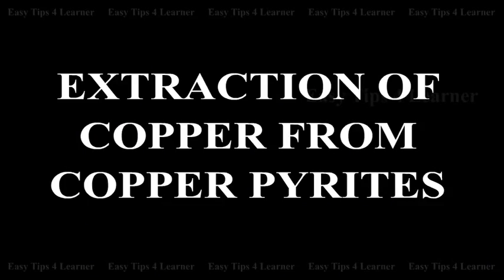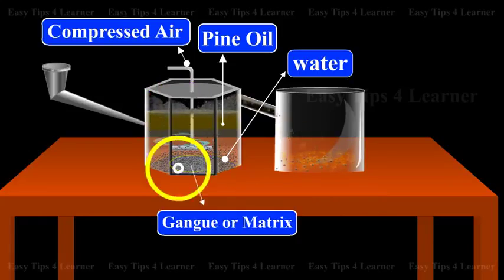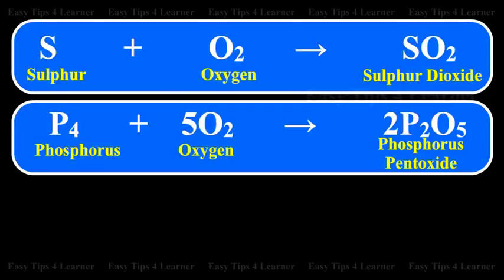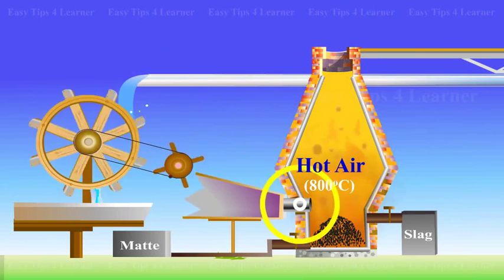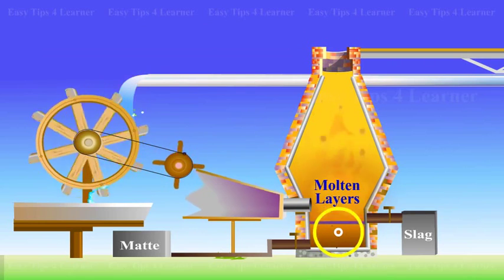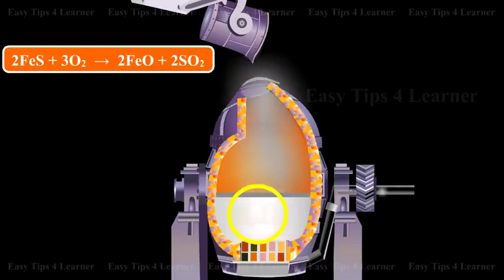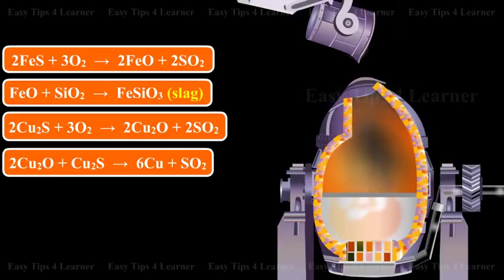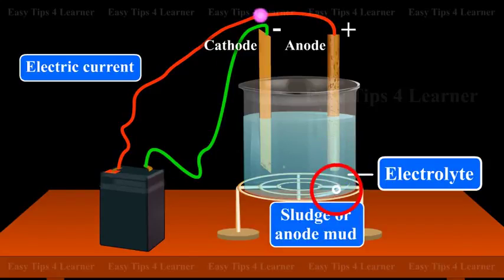UNIQUE COACHING CENTER (UCC) ¦ Extraction of Copper From Copper Pyrites ¦ Froth Floatation